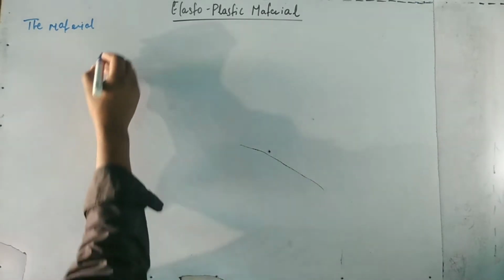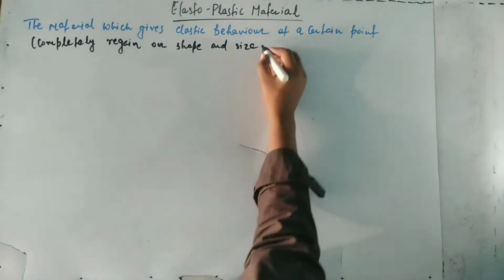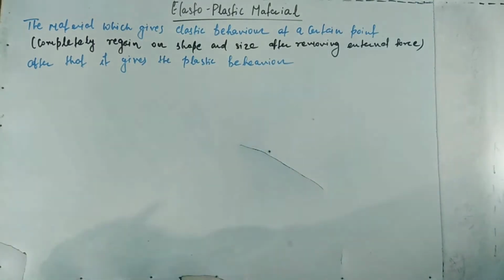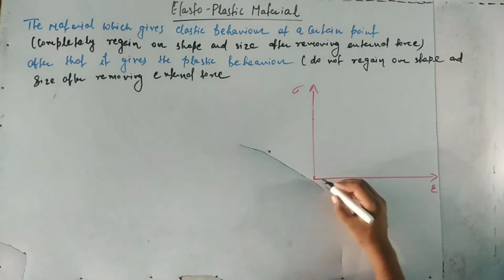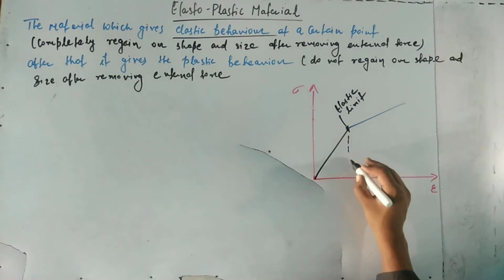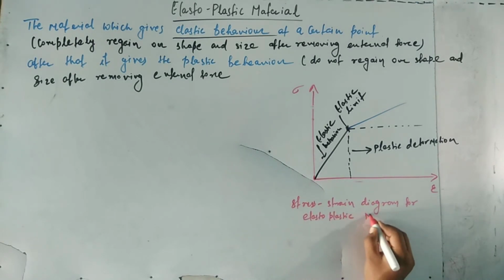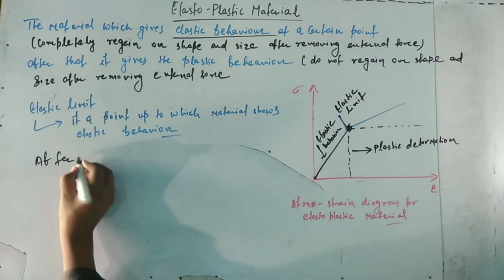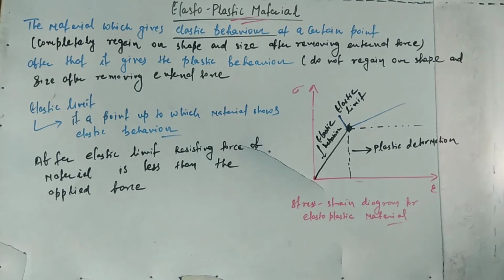Elasto Plastic material-Strength of Materials,Mechanics of solid-JE & Engineering